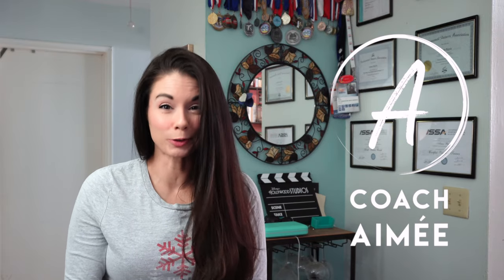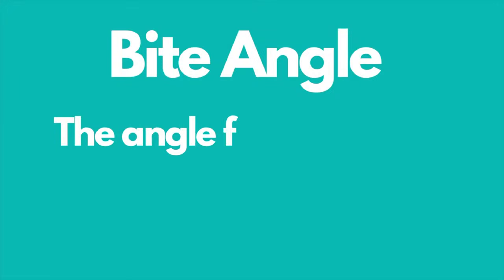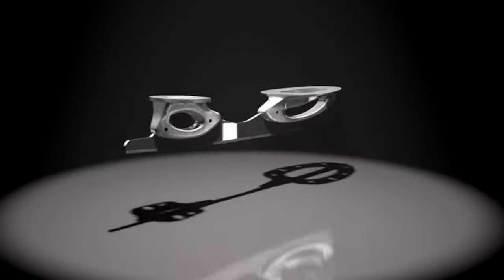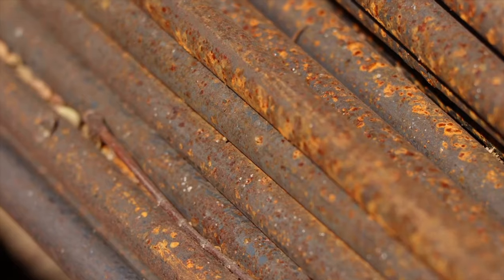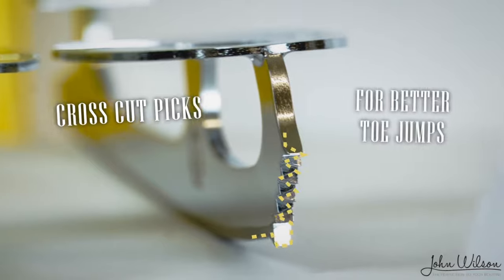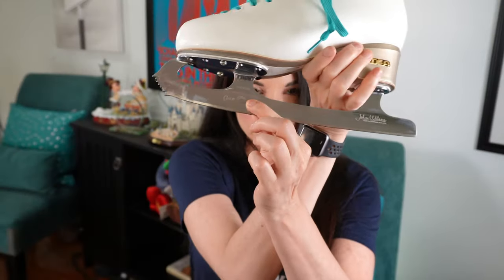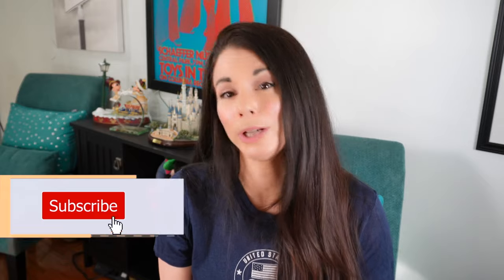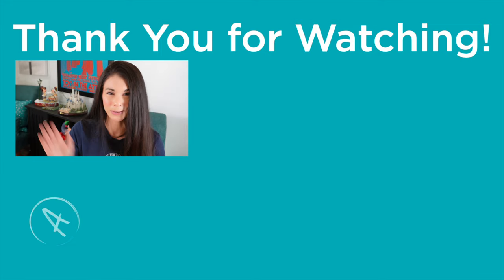Figure Skating Blades: What Are They Made Of? Blades Part 2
Have you ever wondered what figure skating blades are made of and what that means for you and your skating? What about the profiles and models? There's been tremendous progress and innovation by blade manufacturers. As a coach, my understanding of the sport, coupled with my knowledge of the blade, allows me to help my skaters make sound choices for their equipment to maximize their skating potential. I'm going to help get you started and understand the blade materials so that you can better understand what blade type and model may be best for you?

❤️ Get my figure skating planner and goal-setting guide - It's digital and delivered instantly, making a great gift for a skater!